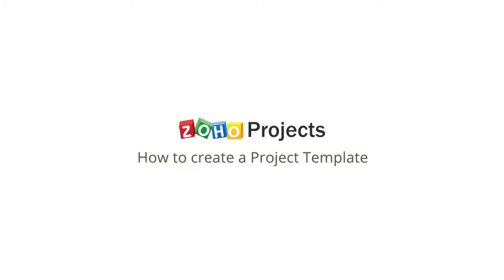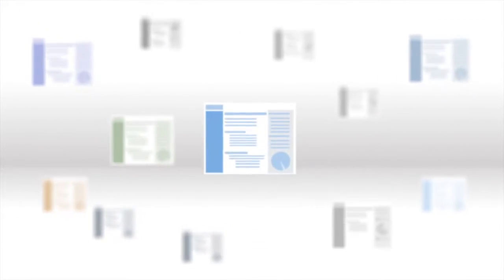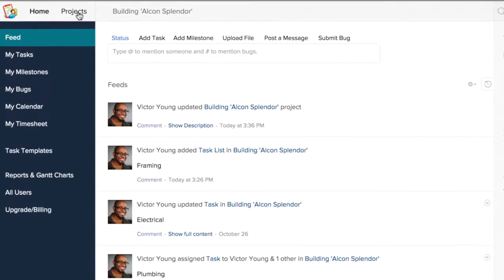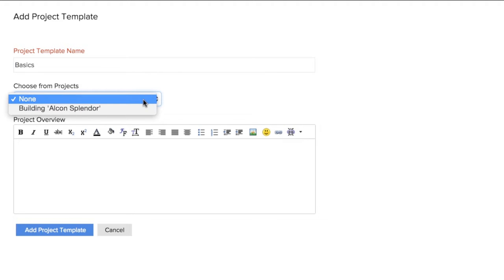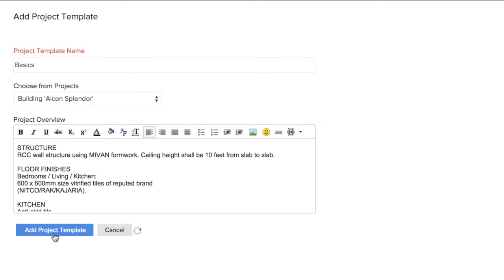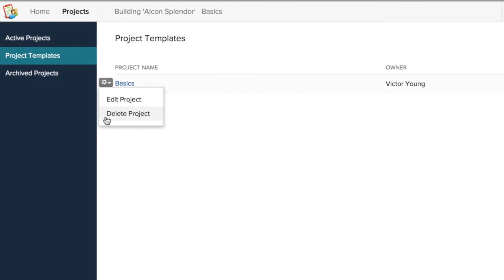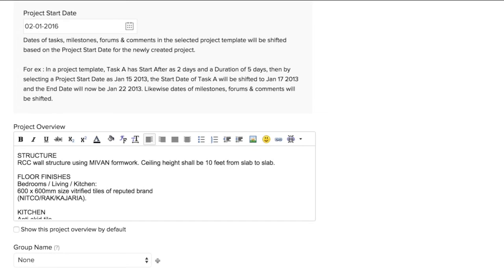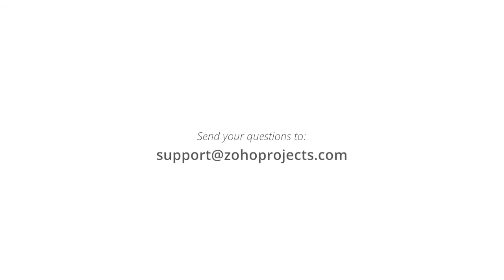Zoho Projects - How to create Project Templates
Templates not only help in saving time but also help in retaining the key elements of the projects of the same kind. You don’t have to entirely rely on people or your memory, and can use templates to perfectly replicate the structure of a completed project.